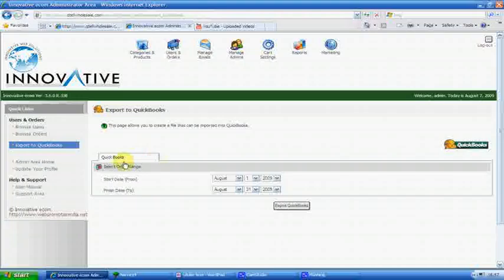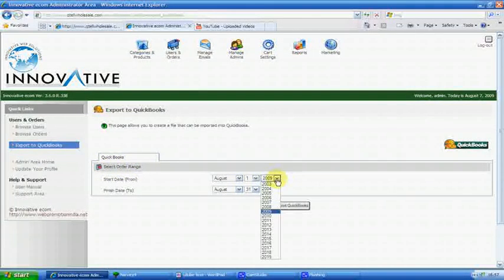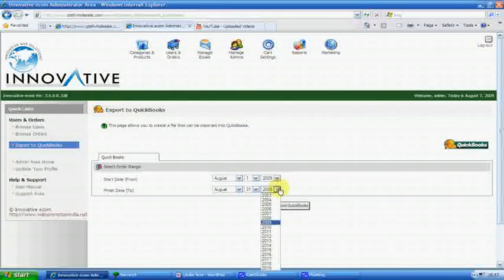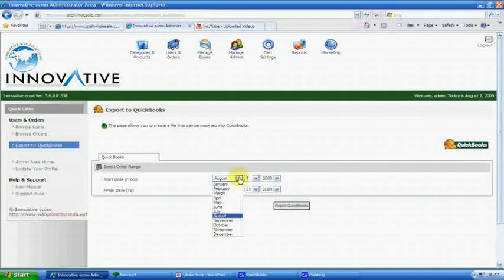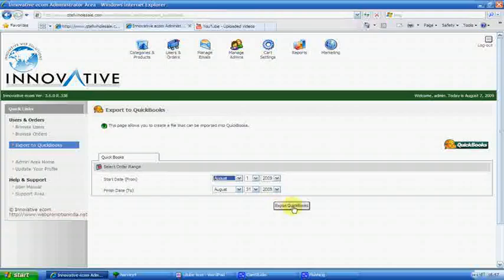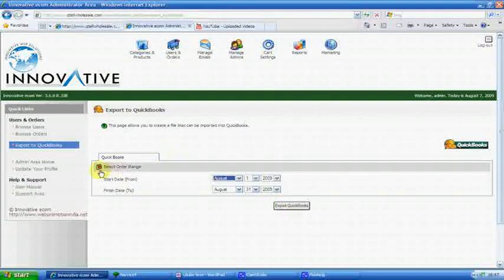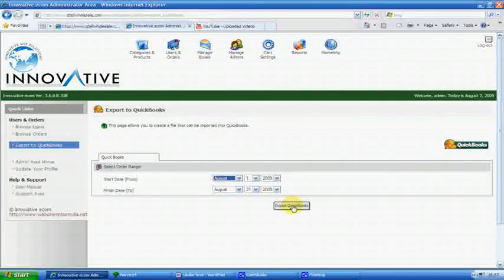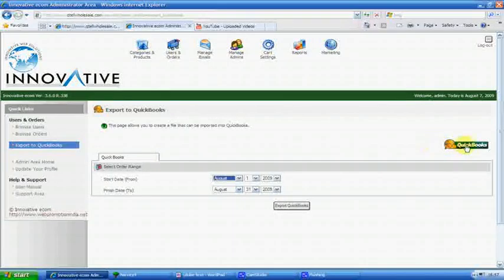Recession Ireland Qtellwholesale Limited Leading Out Of The Recession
Ireland answer to the recession with cheap wholesale web design for any business free hosting free flash graphics free 14 day trial

Wholesale Web design Websites from Qtelltrader Cheapest CMS Web design On the Internet with Free Flash Free Hosting over 160 Video's In HD To Watch, That Covers Every Part of the CMS Web design Website.

Looking a new way To Sell Your Products Online, Web design Websites That Sell On E-bay For Over 6000.00 Euro

Websites are 50 Euro per Year Plus Vat and No Hidden Charges, Free Hosting Free Flash Web design For Your Business, Back Your Online Selling with a Great Looking Web Site with Flash in the Header.

What Do I Get with These web Sites

• Free Hosting

• Free Flash Web Design

• Free Online Video Training Over 160.00  No More Text Books To Read

• Holds Unlimited Products, Images Or Text 70,000 Plus

• Ranks Very High In Google Yahoo MSN And All Other Major Search Engines In The World

• Free Online HTML Editor Tools

• Free SEO, Built In Engine For Google "robots.txt"

• Full CMS Shopping Cart

• You Have Full Control Over Your Website Images And Text

• Full Shipping Management Built In  Real Time Shipping Configurations UPS, United States Postal Service, Canada Posts And FedEx All Pre Built Into The Web Site

• One Click Edit Online Taxes Example Vat

• Online Invoice Reports

• Easy To Install Payment Gateway Like PayPal and over 30 Others Google Check Outs World Pay Etc

• Browse Orders With One Click

• Manage User And Admin Section

• Each Webpage Gets Index By Google Yahoo MSN And All Others

• Each Website Sold Will Get Free SEO Submission Worth Over £400.00 Pounds Every Month

• Holds Utube Video With One Click Online HTML Tools

• All Online Video Are Viewed In HD On Your Computer And Are Free To Download

• Upload A Product In 2 Minutes With No Charges

• Add All Google Products Example "Google Gadgets"

These Websites Can Be Used For Just About For Any Business or Personal Use Example Company or Personal Information, Online Shopping Carts, Blog Websites There Is No Limit to the Websites Uses.

wholesale cms webdesign web site for more details

portfolio to date